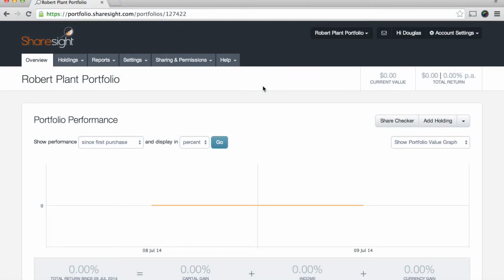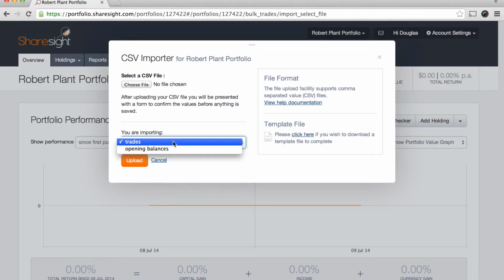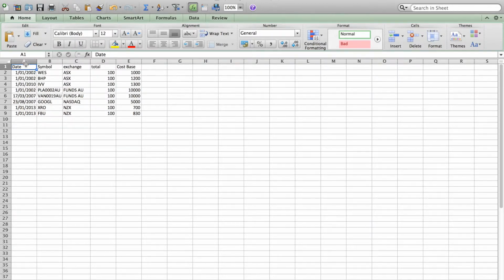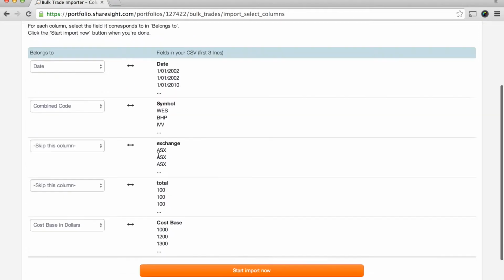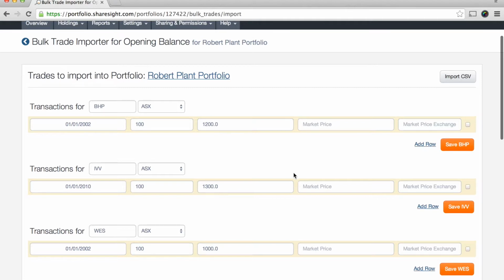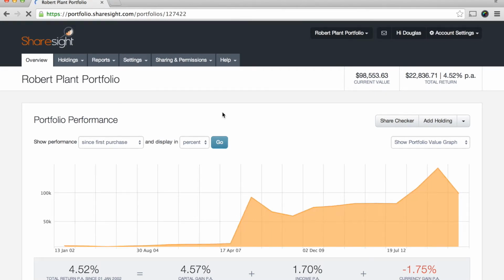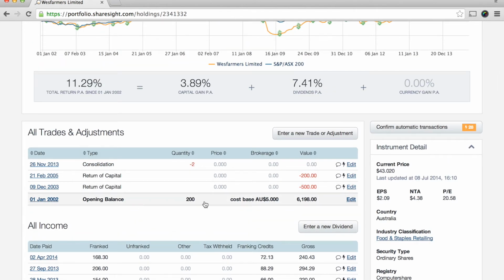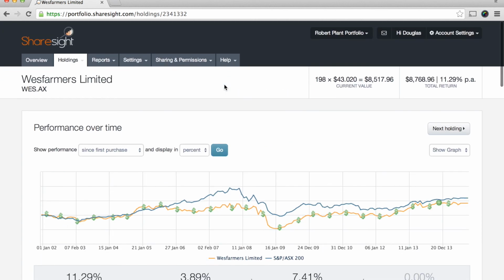Sharesight - Bulk Importing Opening Balances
There are many ways to import data into your Sharesight portfolio. In this video, you'll learn how to bulk import opening balances using a CSV file.

Want to partake in discussions with like-minded investors? Join the Sharesight Community at community.sharesight.com!

Simply the best portfolio management tool for DIY investors, accountants, and financial advisers. Sharesight syncs with brokers to track trades, dividends, and corporate actions automatically. Run performance and tax reports in one click. Connects with Xero. Share access with others.